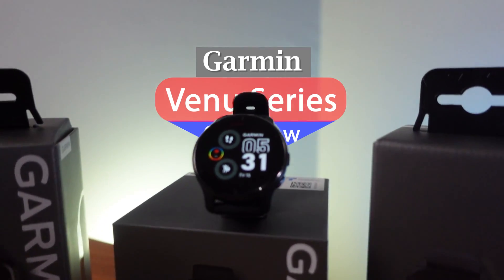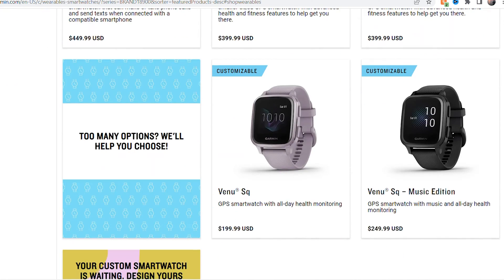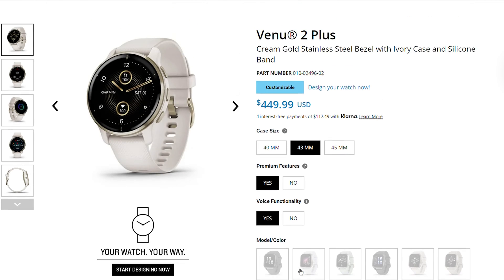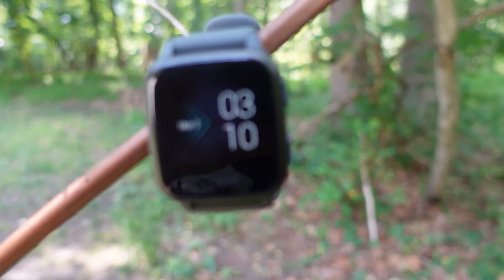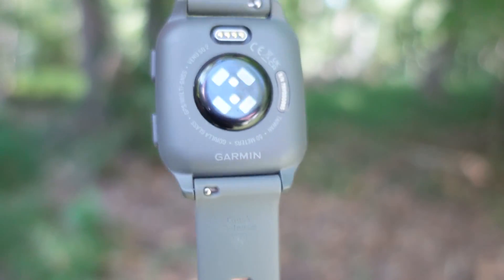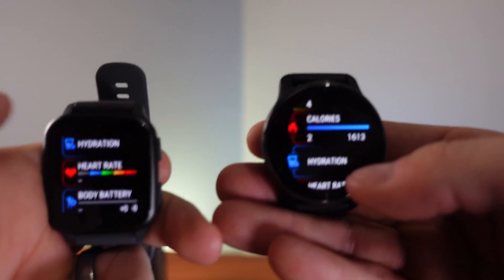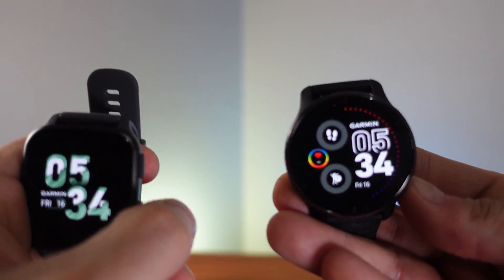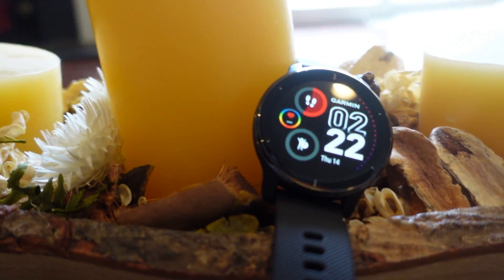The Garmin Venu SQ2, SQ, 2, 2s, 2 Plus| Fitness Tech Review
Garmin Venu SQ 2

Garmin Venu SQ

Garmin Venu 2 Plus

Garmin Venu 2

Garmin Venu

0:00 - Intro
0:24 - Similarities
1:46 - Differences
6:53 - Thoughts & Recommendations